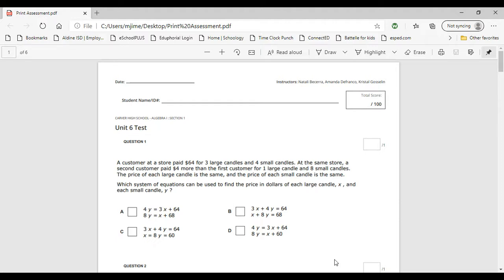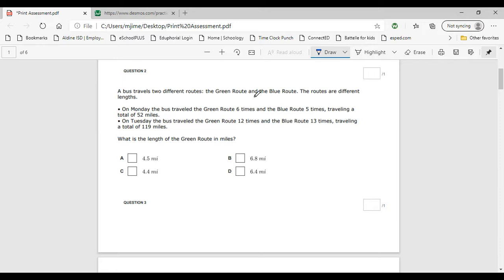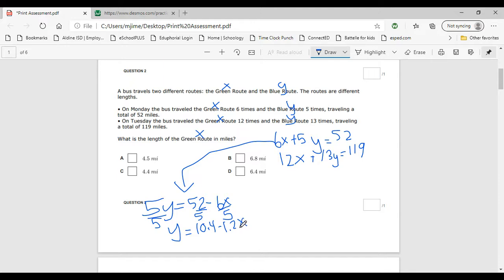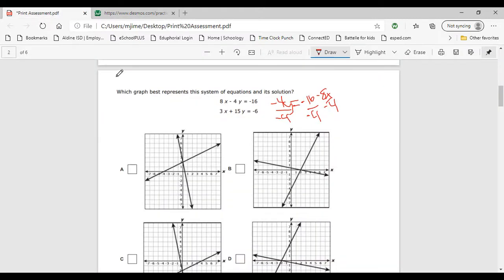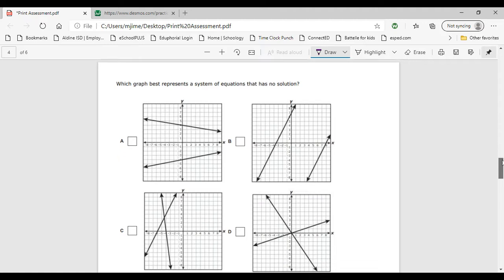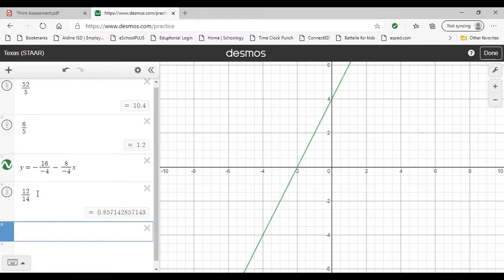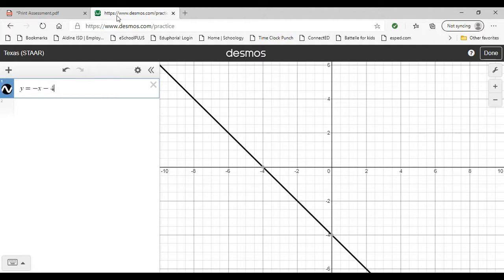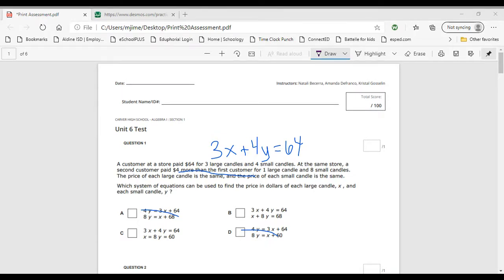Substitution Method for Unit 6 Test